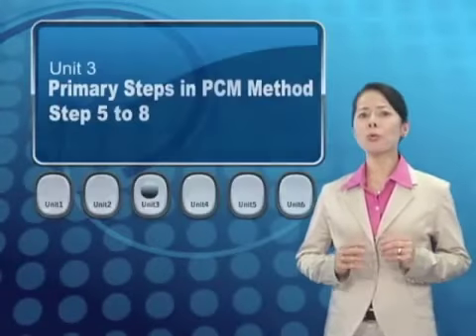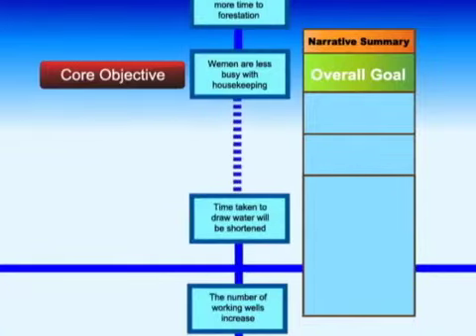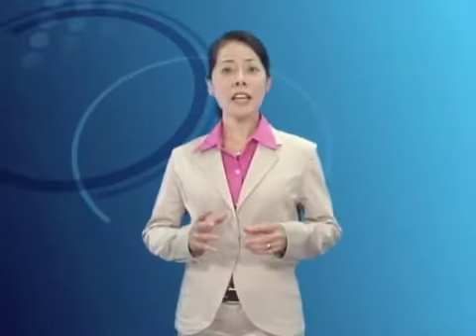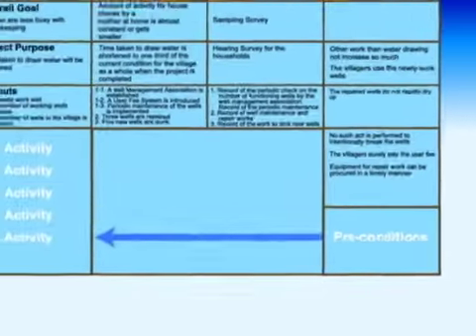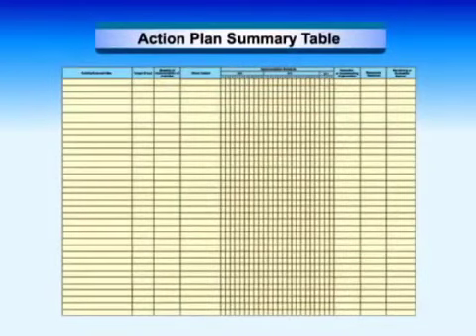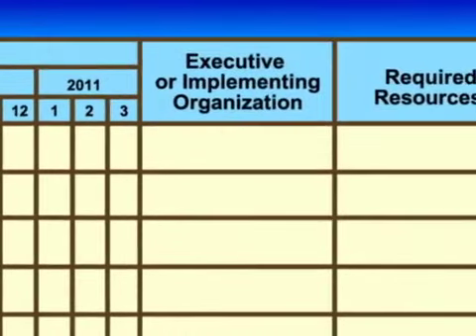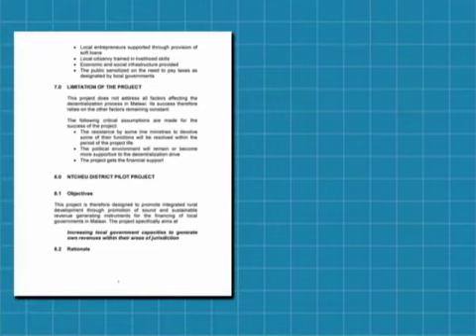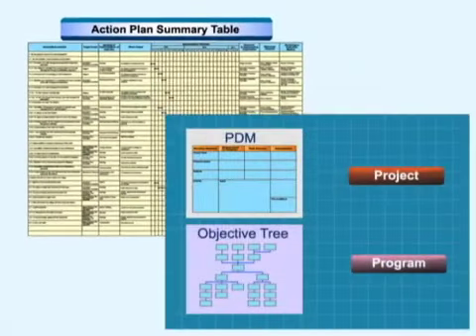The ABCs of PCM Unit5: PDM and an Action Plan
JICA encourages many of the training participants to make an practical action plan and take concrete actions based on the plan after returning their home countries. This video introduces an outline of the PCM (Project Cycle Management) method, which is one of the tools to analyze problems, implement and evaluate projects, to the training participants. It is expected to be used for preparation before the training in Japan as well as review afterthe training.

JICAでは、本邦研修における具体的なアクションプラン作成と、プランをもとにした帰国後の活動実施を促進しています。本ビデオは、問題分析と事業計画策定・評価手法の一つであるPCM (Project Cycle Management)手法の概要をJICA研修員に紹介するものです。本邦研修前の予習及び、研修後の復習に役立てて下さい。

Item No：09TATP001
FROMJICA-Net 2020/05/741